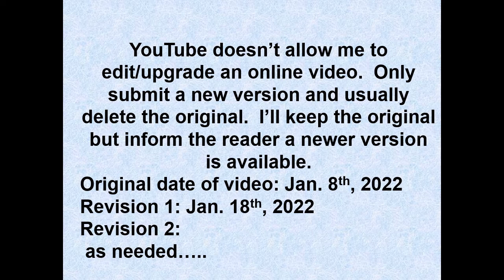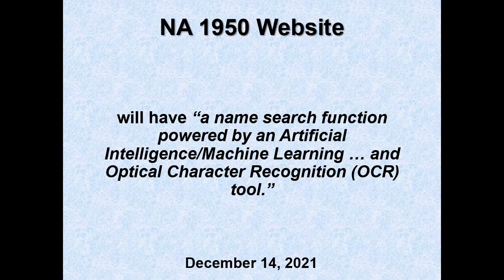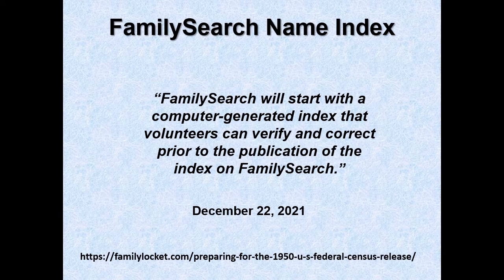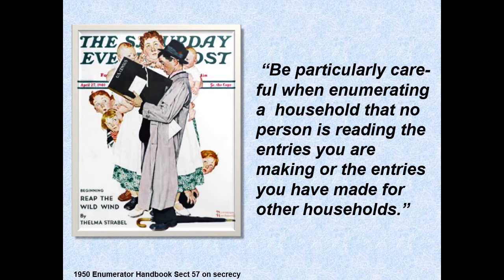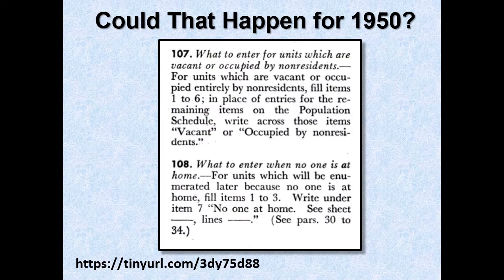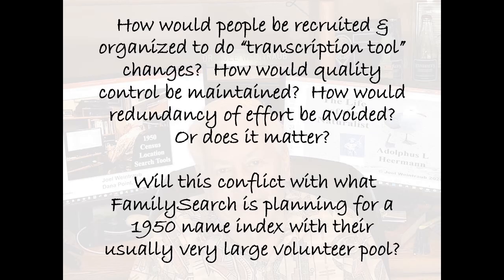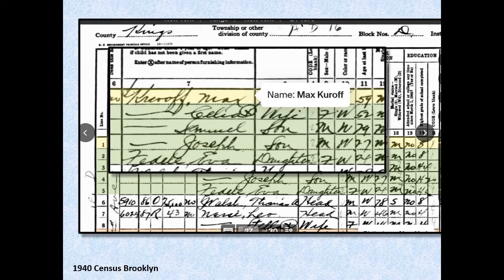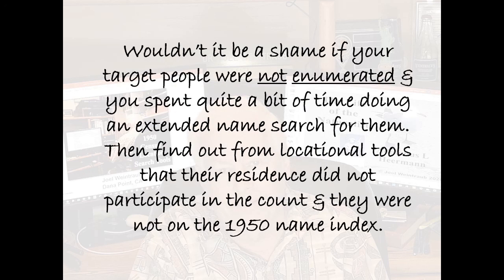1950 Census Searches Pt 1: Name Indexes: Expectations, Limitations & Questions 1/18/2022 version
Revision 1: Jan. 18th 2022 with better audio and more information.  The 1950 US Census will become public on April 1st, 2022. The National Archives has announced they will provide on opening day a preliminary name index as well as the census schedule images. This video will discuss what is known about their name index from online sources as of Jan 18th, 2022. I provide a number of unanswered questions about the name index. As more is provided online, I WILL REVISE THIS VIDEO AND PUT THE REVISION ONLINE, BUT LEAVE THE PREVIOUS VERSIONS WITH A WARNING TO VIEW THE CURRENT VIDEO.  I provide a number of topics in this video on name searches, the format of census names, who wrote the names on the census sheets (enumerators) and what were their backgrounds, problems with transcribing 1950 census names from scanned images, potential quality control issue of the transcription, and a comparison between what we presently know about the FamilySearch crowdsourcing name index project for 1950 and the National Archives 1950 projects. Part 2 of this series will be on 1950 Locational Tools.